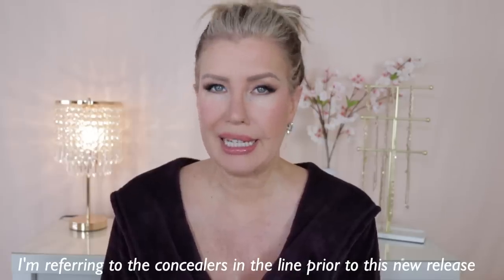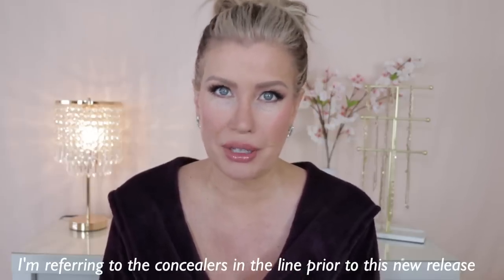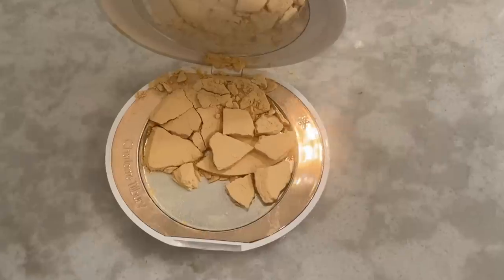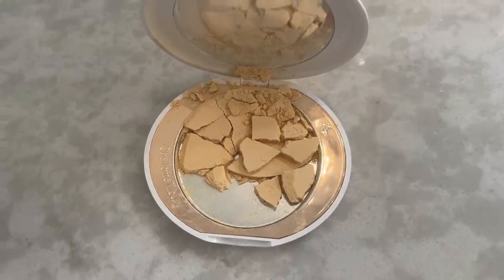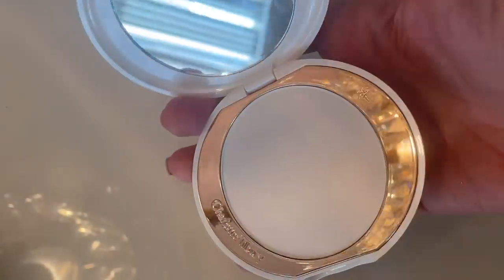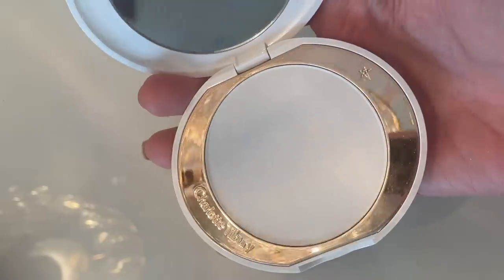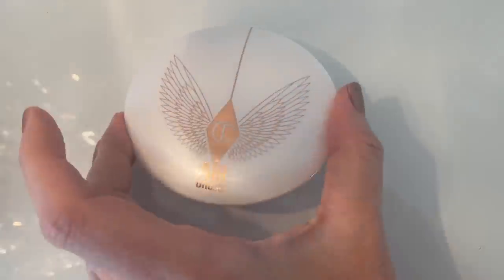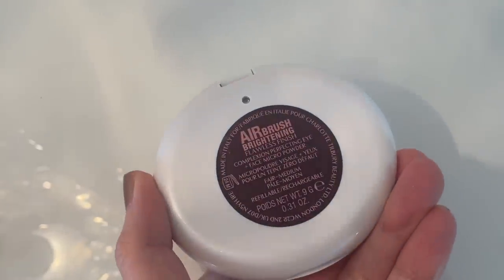NEW CHARLOTTE TILBURY BEAUTIFUL SKIN RADIANT CONCEALER + AIRBRUSH BRIGHTENING POWDER | Yay or Nay?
I dropped everything I was doing to test out the NEW Charlotte Tilbury Beautiful Skin Radiant Concealer and NEW Airbrush Brightening Pressed Powder. These are my first impressions. Please give the video a thumbs up if you enjoyed it!

♡PRODUCT MENTIONED♡
Charlotte Tilbury Airbrush Brightening Powder
Charlotte Tilbury Beautiful Skin Radiant Concealer
Sigma Soft Blend Concealer Brush

Uncommon James
Kendra Scott